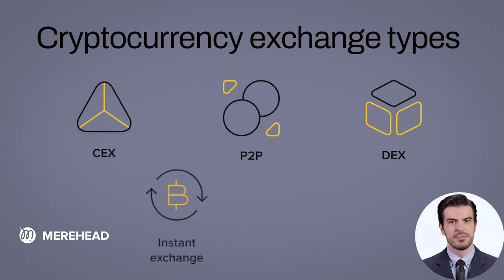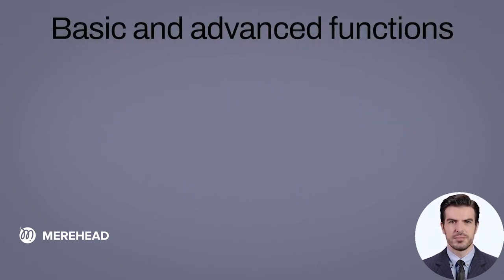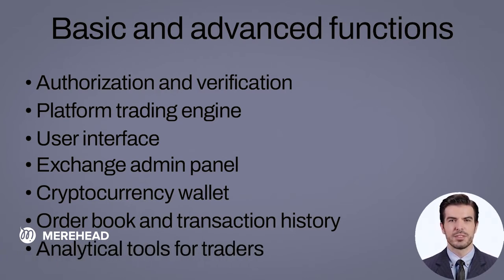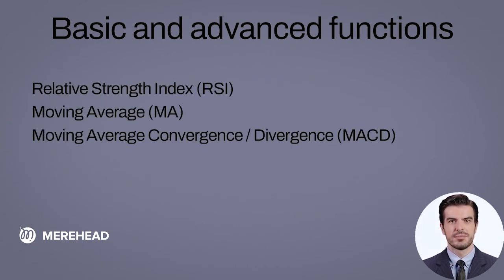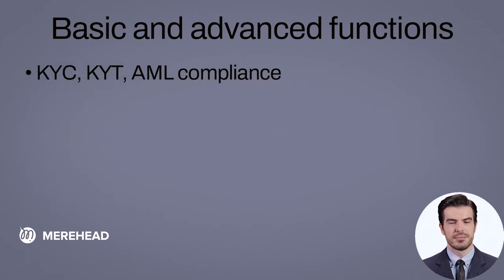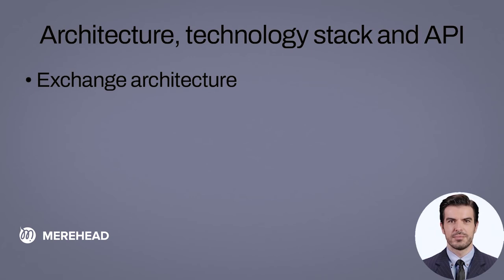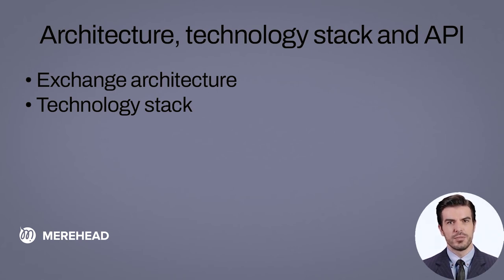CRYPTOCURRENCY EXCHANGE DEVELOPMENT - Advice from Cryptocurrency development company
Now in the trend is “10-years challenge”, the essence of which is to show changes in a person’s life after years. Cryptocurrencies just reached the top ten. At the time of the appearance of the first coin, it was an unknown product. Today, a whole market has grown out of it, in which half of the world’s population is participating.

Develop your own Cruptocurrency exchange with Merehead’s experts today.